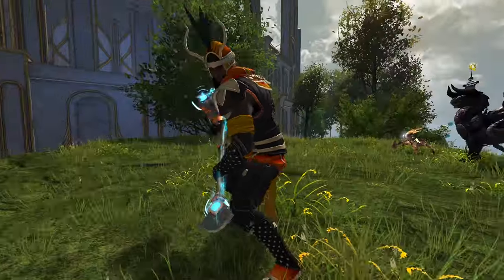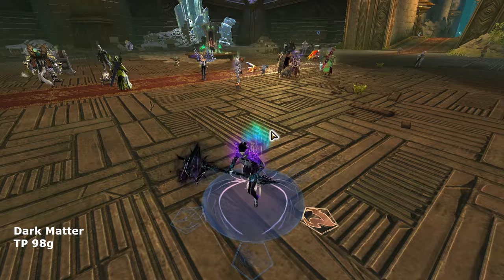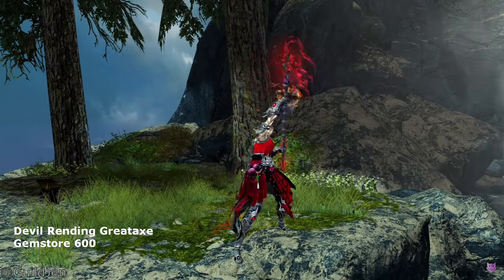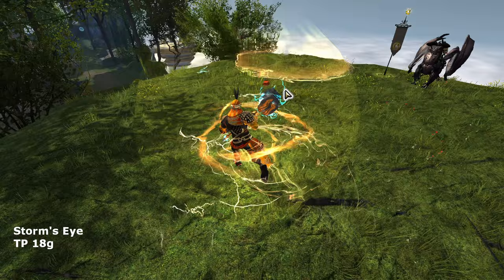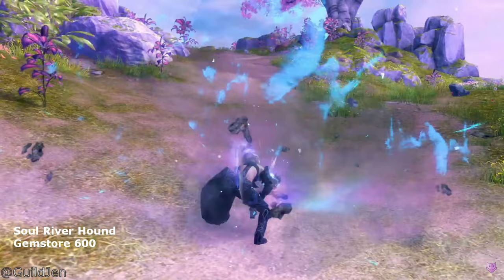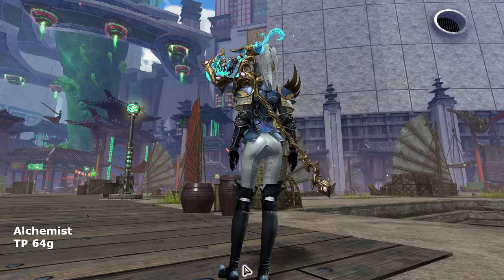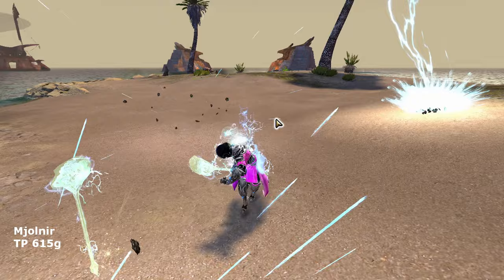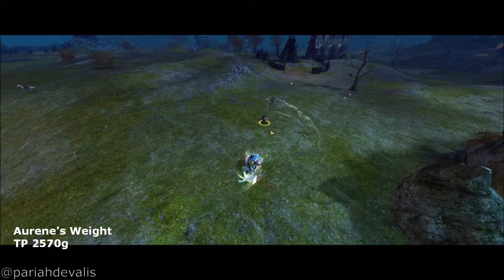BEST HAMMERS in Guild Wars 2 - 2024 Fashion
Special Thanks
Additional Footage Credit: @GuildJen @pariahdevalis

0:00 Intro
0:10 Sanctified
0:43 Dark Matter
1:25 Foxfire
2:08 Devil Rending Greataxe
2:34 Juggernaut
3:12 Storm's Eye
3:40 Shimmering Aurora
4:17 Soul River Hound
4:45 Entropy Genesis
5:24 Retro Forged
6:00 Alchemist
6:43 Mjolnir
7:15 Thundercrag
7:53 Aurene's Weight
8:30 Outro